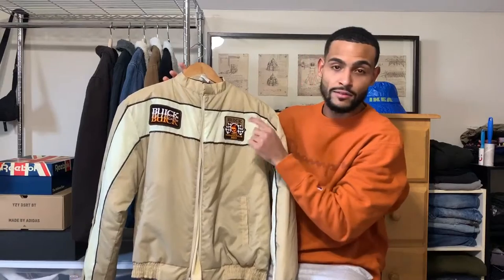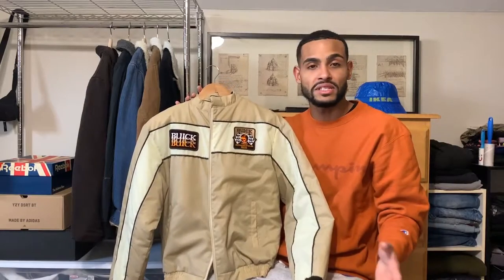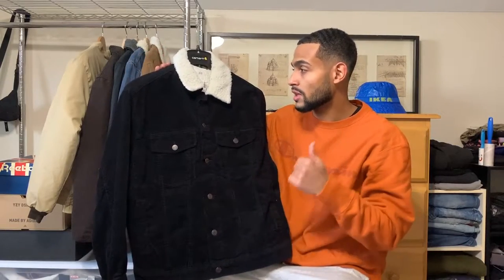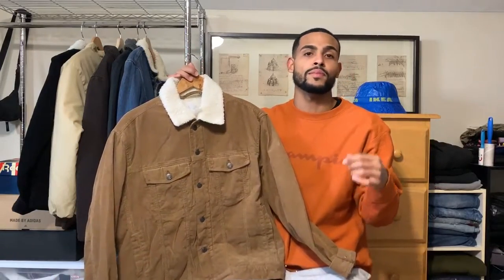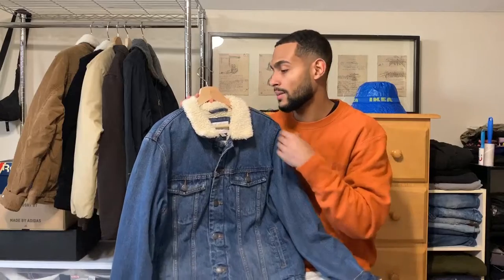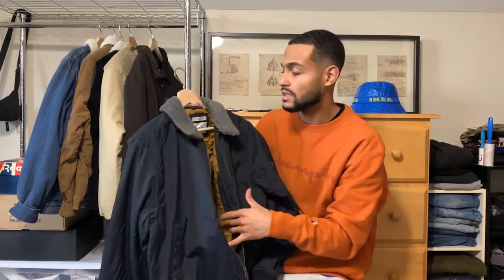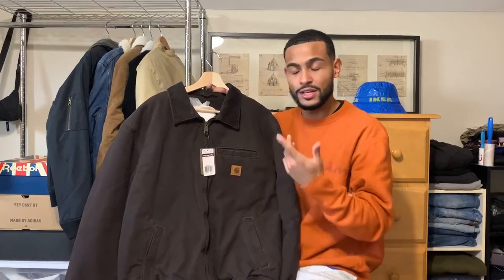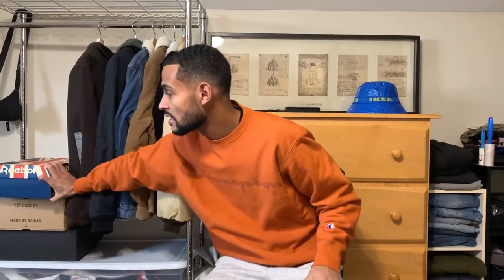BIRTHDAY PICKUPS (2019)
ALL ITEMS WERE IN STORE PURCHASE.
(EXCEPT VINTAGE JACKET/SHIRT)